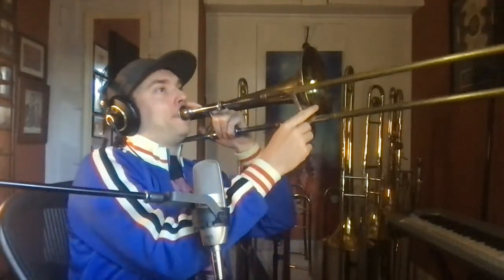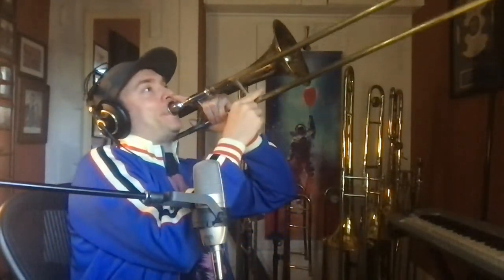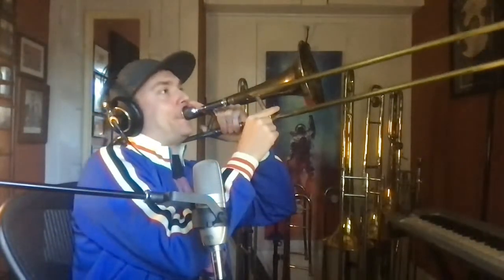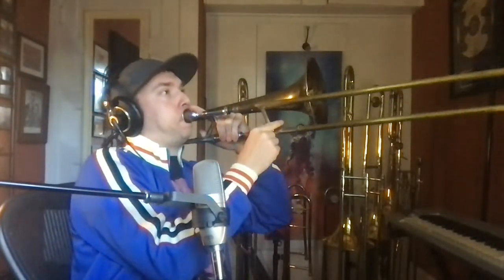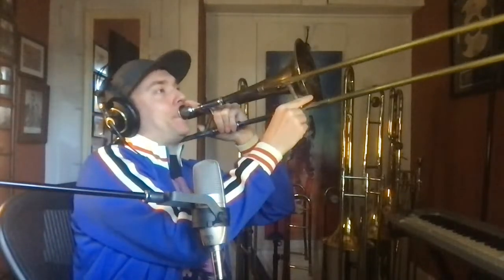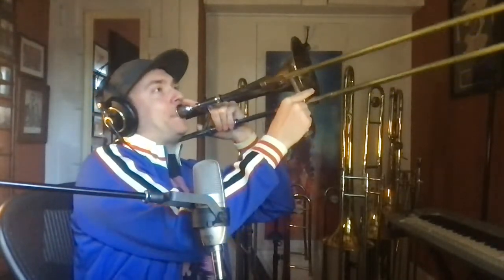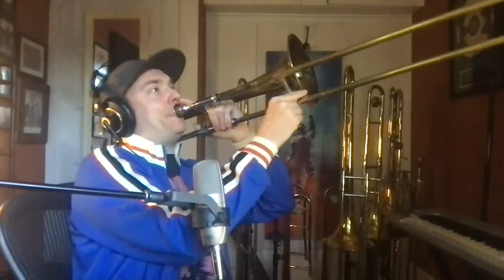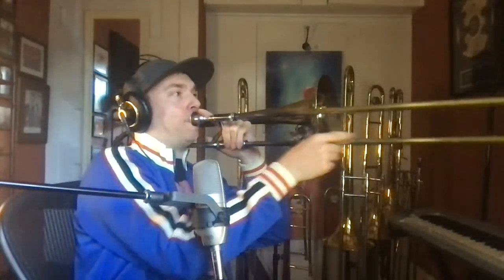playing high notes on trombone (hack)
✅ If you are in the market for a new trombone, you can grab a deal

My gear and set up

What's up trombone players! My name is Paul tThe Trombonist, I hope you enjoy all of my trombone covers, trombone arrangements, and all things trombone! I have some fun trombone arrangements, helpful trombone lessons, and some advice from masters in my Bone Masters series! I hope you enjoy!